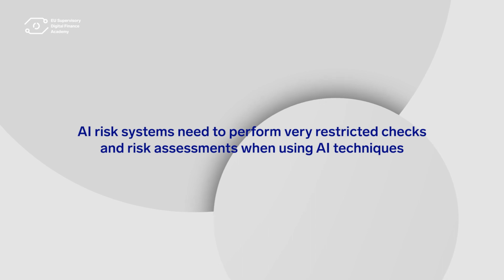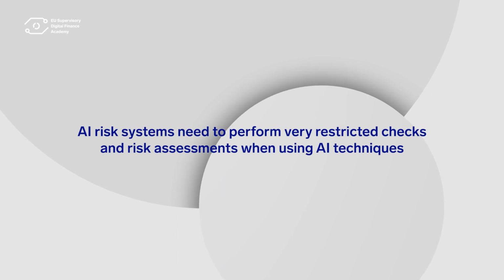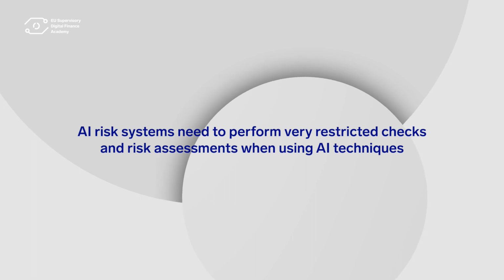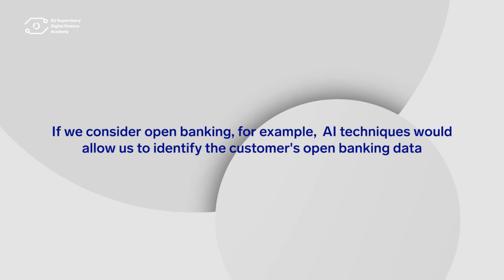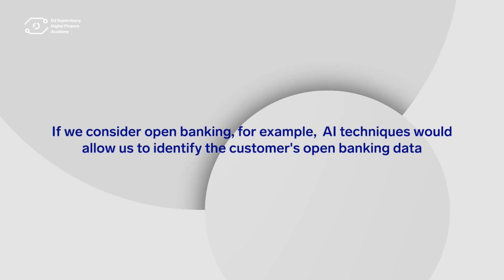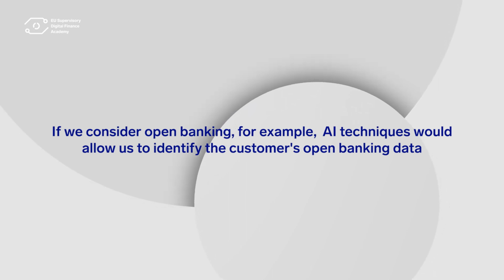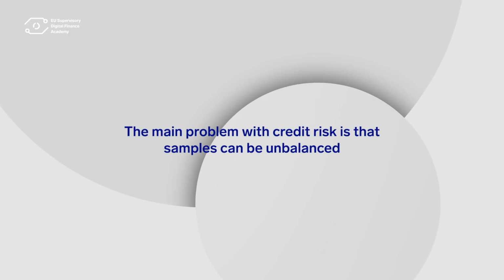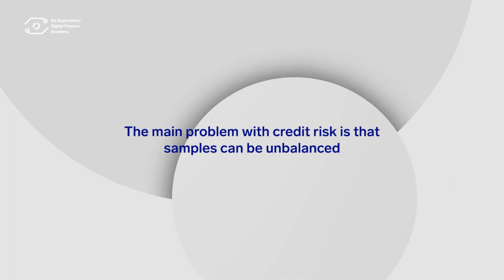HDIW | Credit risk models & the AI act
Join Raffaella Calabrese, Professor of Statistics and Data Science at the University of Edinburgh Business School as she explores a framework for ensuring AI compliance in credit risk modelling under the AI Act. She discusses the importance of explainability, fairness, and robustness in AI techniques and how they impact the banking sector.

Prof. Calabrese further discusses the collaborative research efforts involving experts from the UK, Germany, and Canada, aimed at creating a framework that financial institutions can use to ensure their AI techniques for credit risk modelling are compliant with the AI Act.